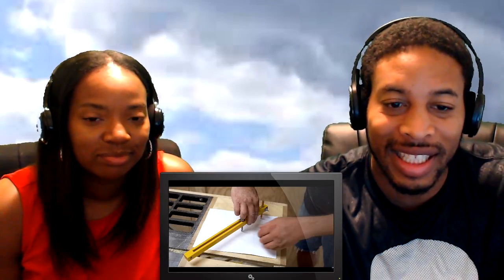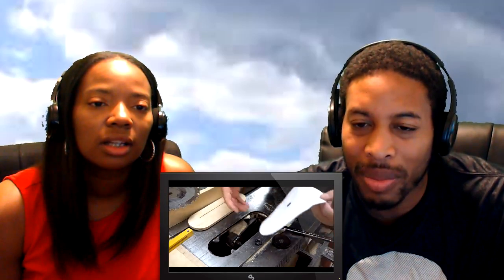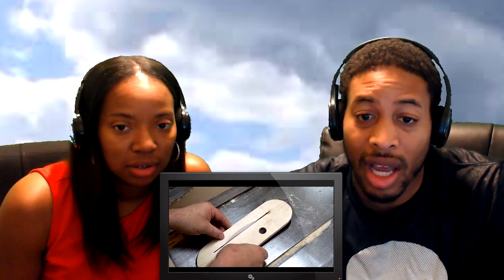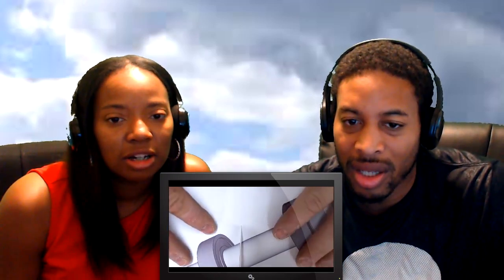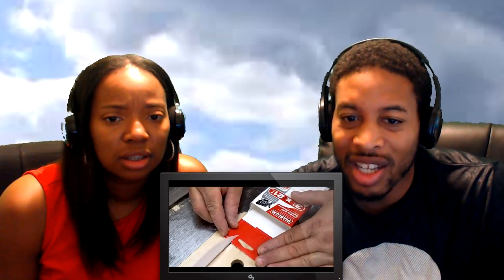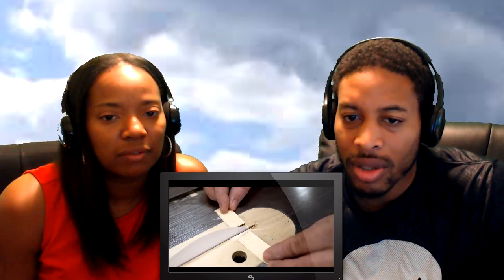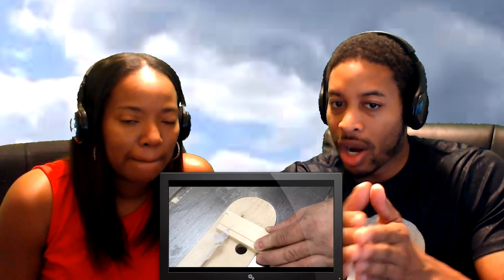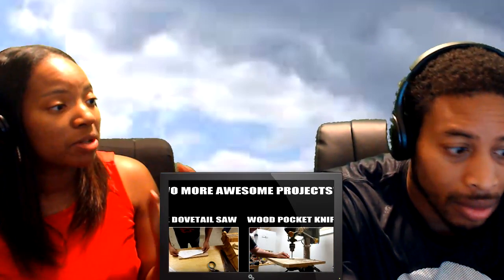RISKING THE ULTIMATE PAPER CUT - CAN PAPER CUT WOOD? by John Heisz - 2 Eazy 365 Reaction